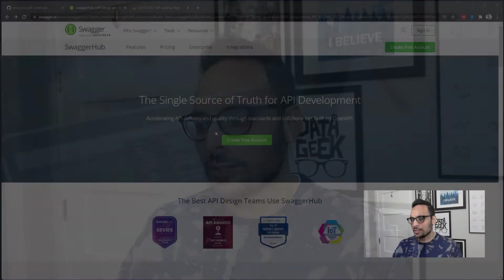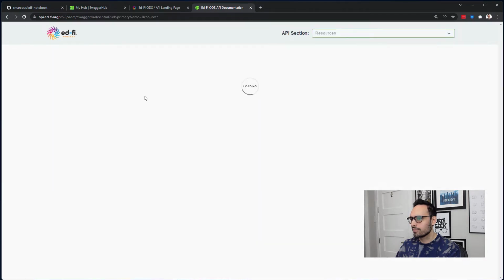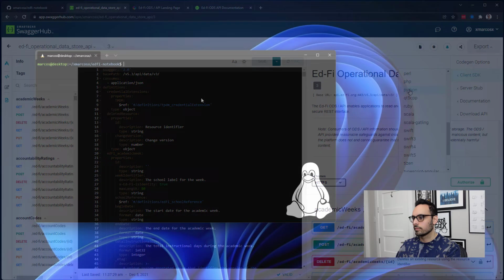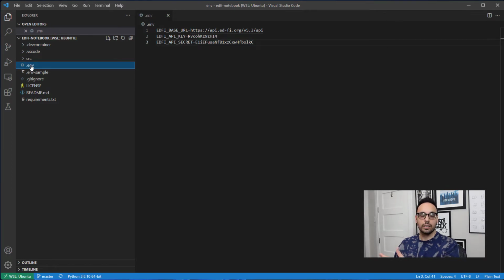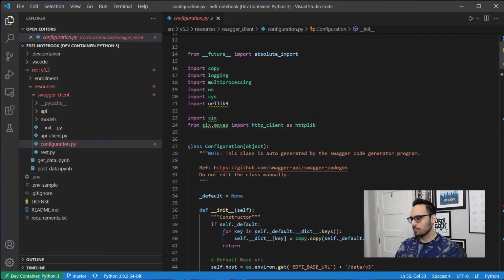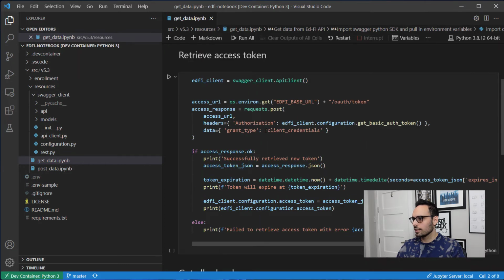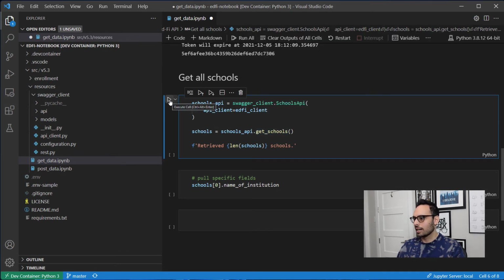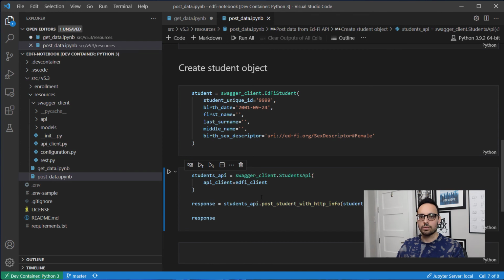Generating an Ed-Fi client SDK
A look at how to generate a client SDK in your preferred programming language. This video also shows a starter Jupyter Notebook that demonstrates how to use the python client SDK to interact with an Ed-Fi API.